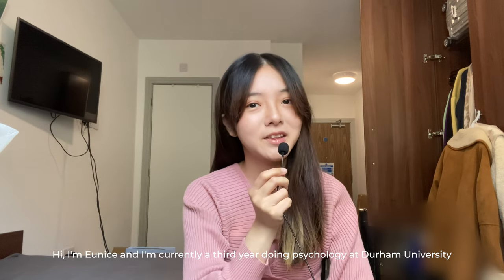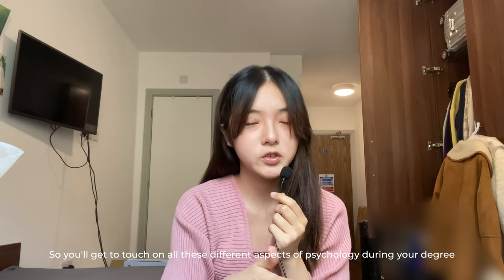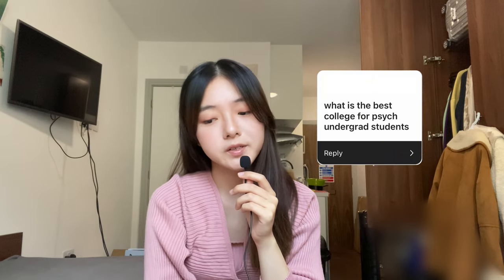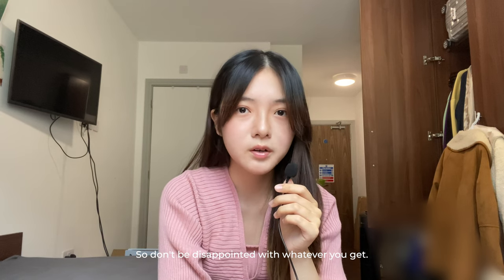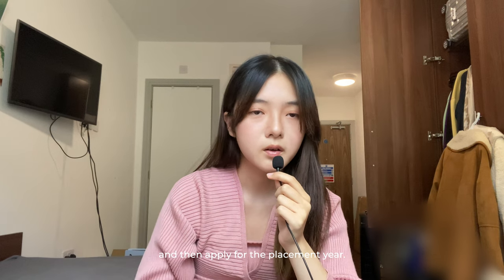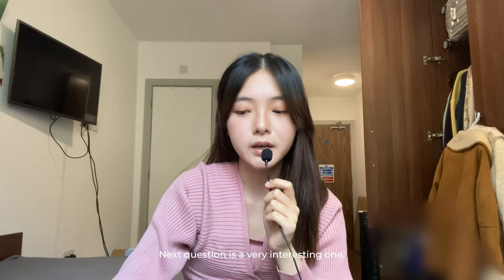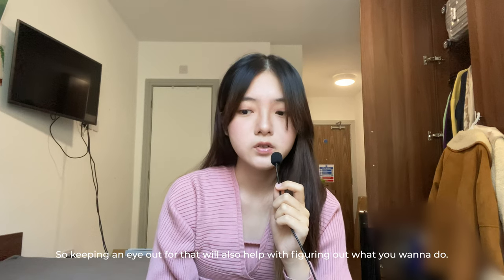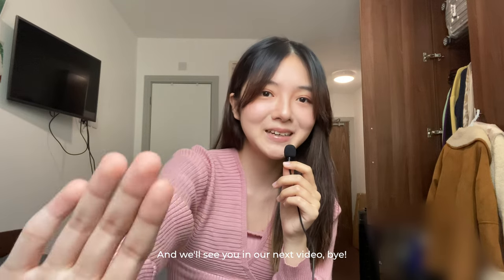What’s it like studying psychology at Durham?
In this video, Eunice talks about what it’s like to study psychology at Durham University.

00:00 Introduction
00:24 Why study psychology?
01:14 Course Outline
02:36 Assessments
03:45 Research Opportunities
04:57 Is studying at university different from school?
05:45 “Does it ever get better?”
07:17 “Math prerequisites?”
07:47 “Course breakdown?”
08:13 “Best college for psych?”
09:08 “Foreign language?”
09:35 “Clinical placements?”
10:26 “Where do you have your lectures?”
11:01 “Career prospects?”